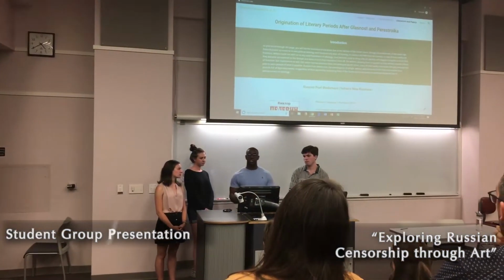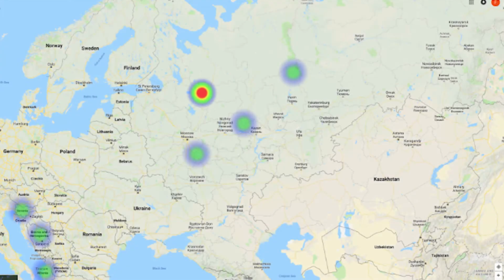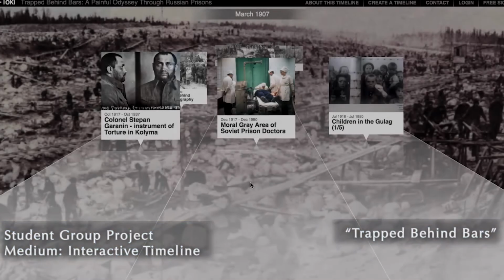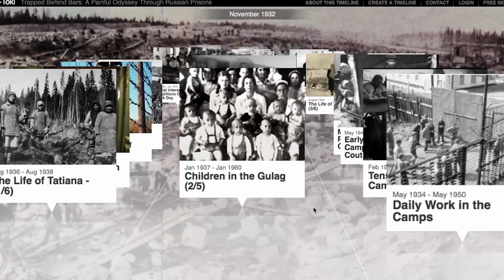Reflections on HUM 1610: Revolutions and Post-Communisms in Russia and Eastern Europe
Two of our graduate TAs were so moved by this teaching and learning experience that they decided to create a short video outlining the class’s innovative approach and outcomes—including interviews with faculty and students, excerpts of creative multi-media final projects (websites, documentaries, podcasts), images from our technology experiments, and more.

HUM1610was designed to achieve several goals, including:
•The development of students’ ability to seek out, synthesize, and critique knowledge from various sources, and thus help them to become curious, confident, and informed citizens.
•The demystification for students of the learning process, as a means of facilitating lifetime learning. This is furthered through watching professors themselves acquire new knowledge about an unfamiliar topic.
•The illustration of various approaches to knowledge that are practiced in traditional academic disciplines.
•The encouragement of interdisciplinary teaching and research among the faculty of the College of Arts and Science.